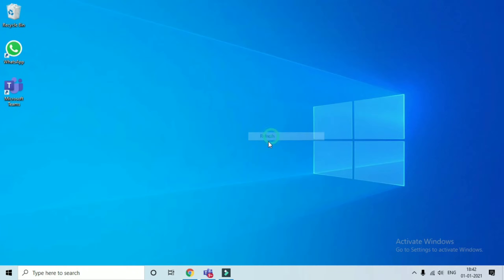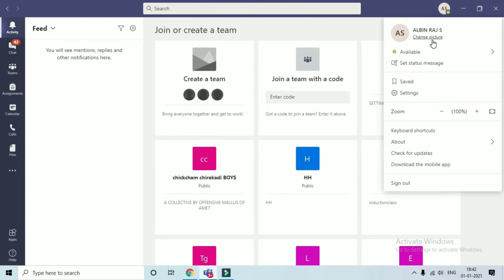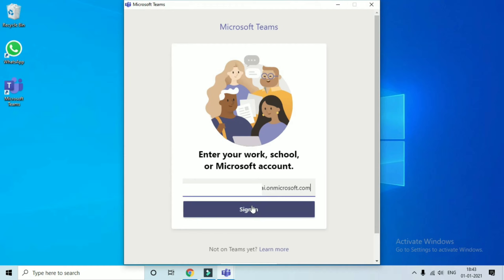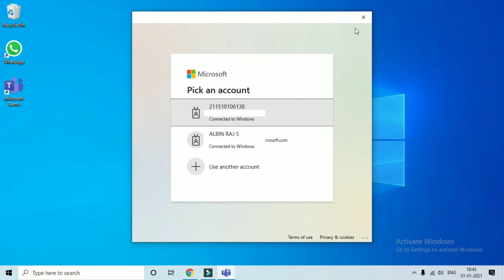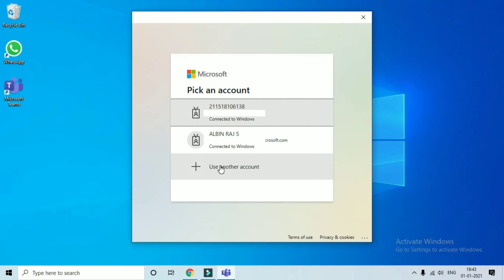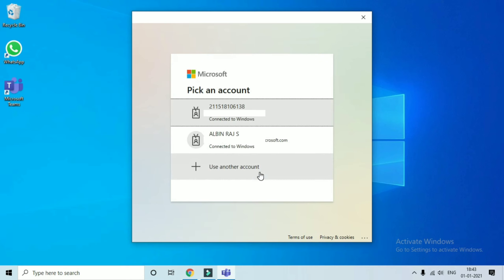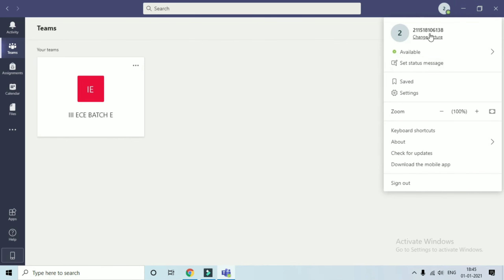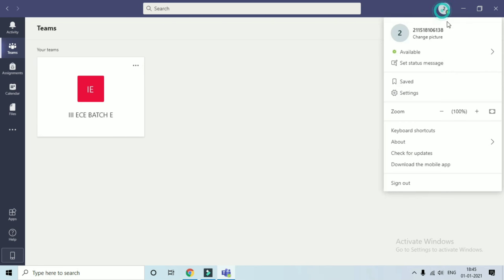How To Add Multiple Accounts in Microsoft Teams